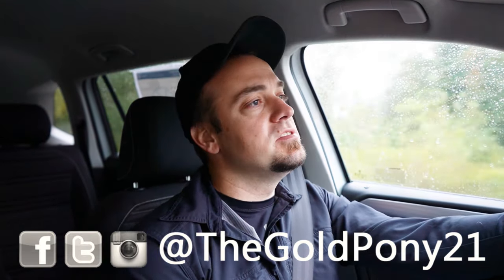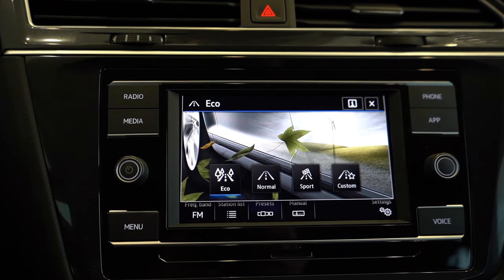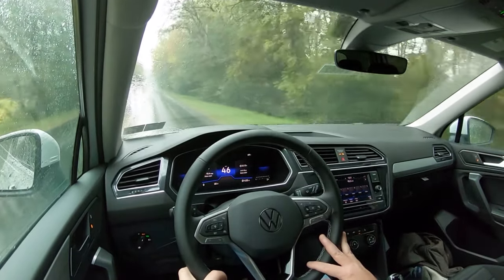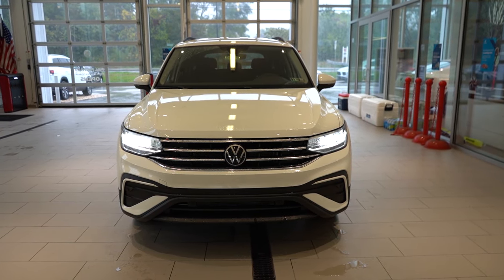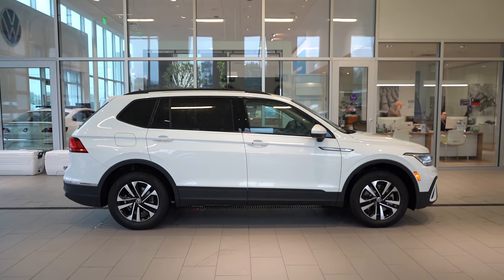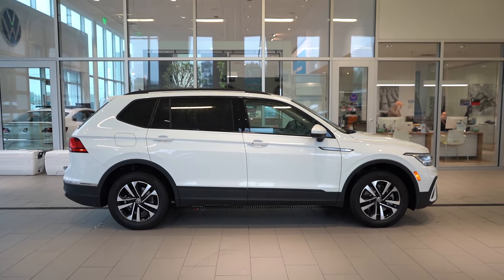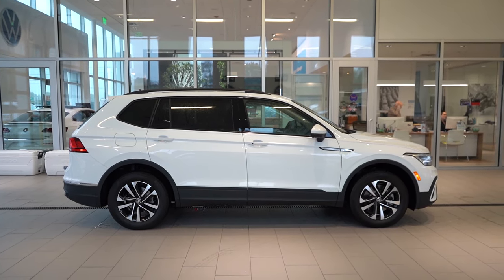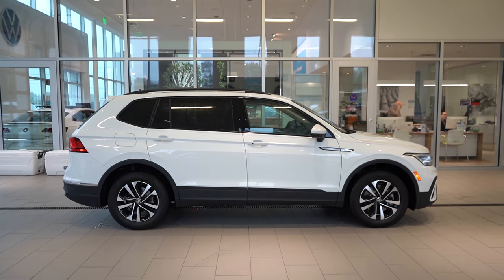2024 Volkswagen Tiguan Review | The SAFEST Tiguan Yet!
In this video I'll go for a test drive & completely review the NEW 2024 Volkswagen Tiguan! I'll test out acceleration, braking, steering feel, cargo space, rear legroom, sound system, exhaust clip & much more!

Big thanks to Hanover Volkswagen in Hanover, PA for allowing me to check out the NEW 2024 Volkswagen Tiguan! For more information on their inventory please feel free to visit their website below!